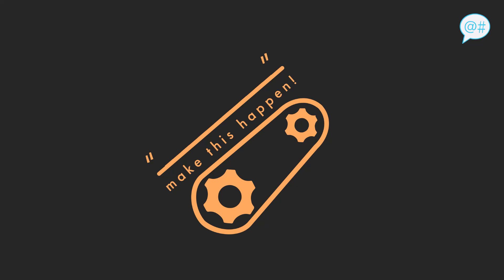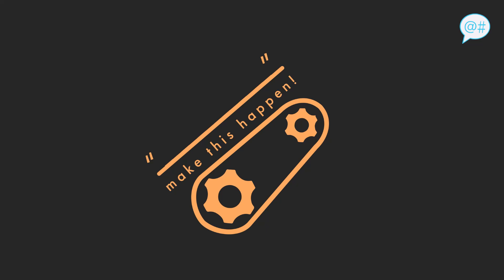Make Apex Legend's Arcade Mode Happen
In this week's episode we inject some fun zaniness into Apex Legends.

[Recorded 2/18/21]